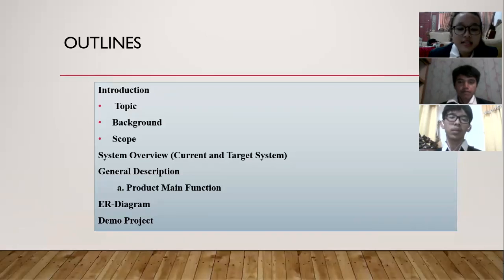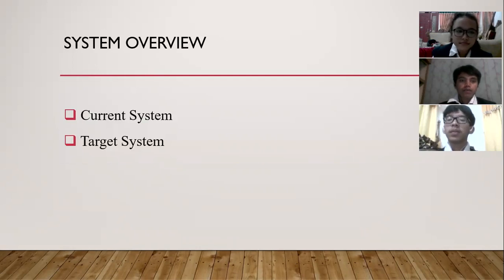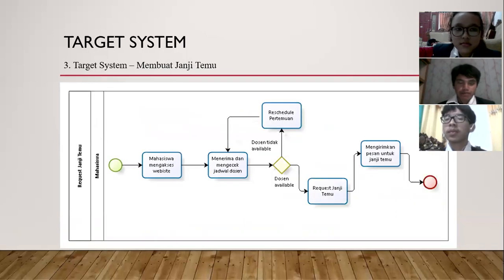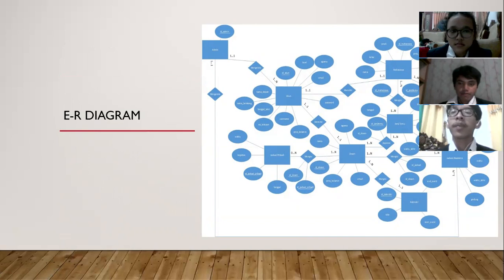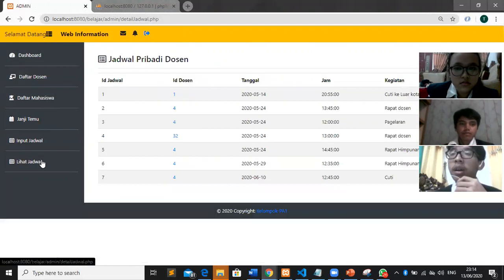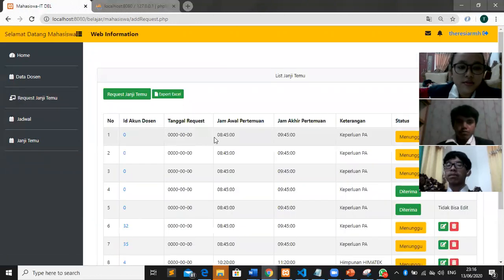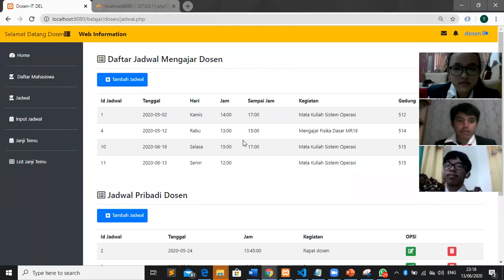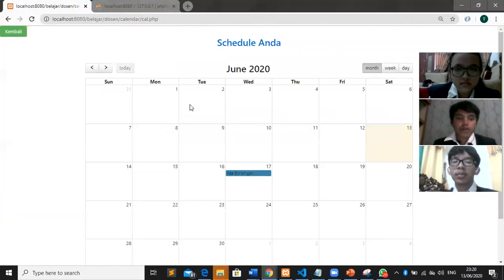Kelompok02_Website of Information and Communication with Lecturer _D3TK19_ESS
Pada video ini, kami kelompok 02 PA1 menjelaskan mengenai website yang kami kembangkan